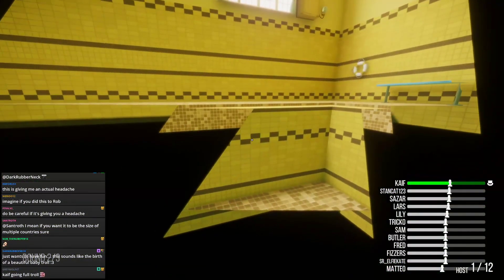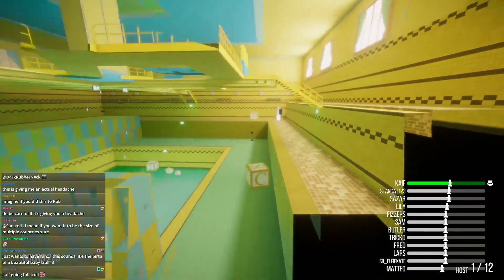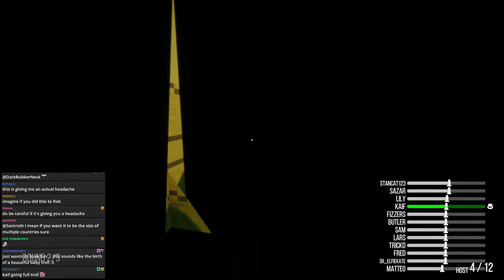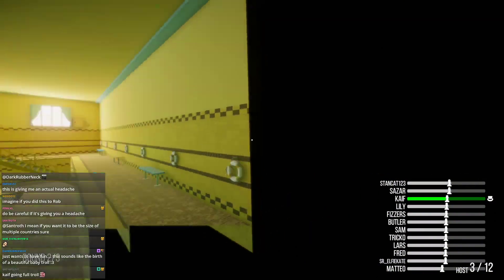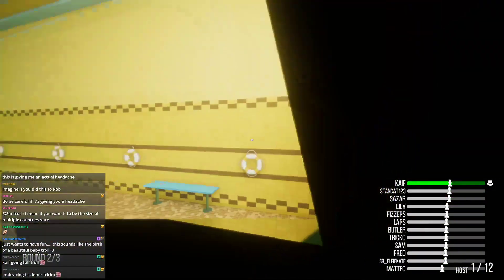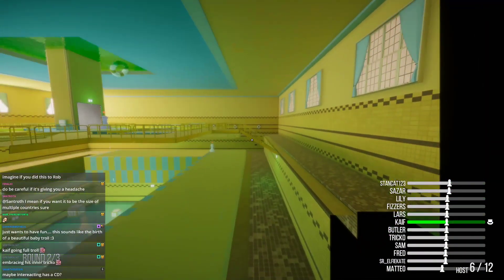SR_Kaif - Kaif learns to fly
- Clipped by: brisinger1107
- Game: Superliminal